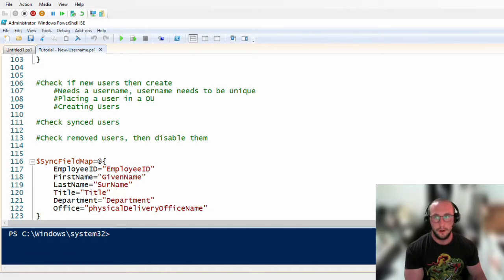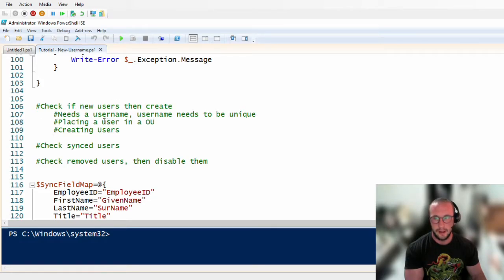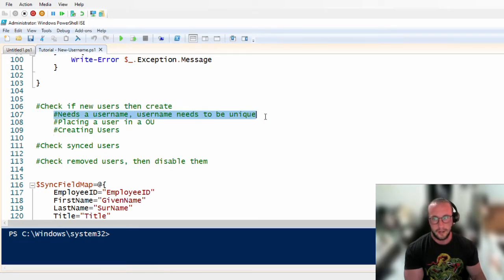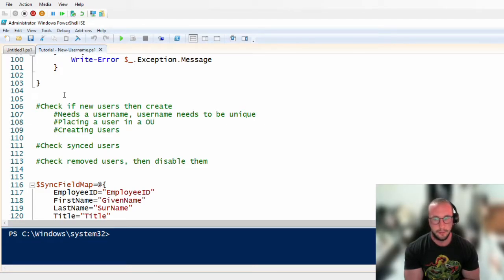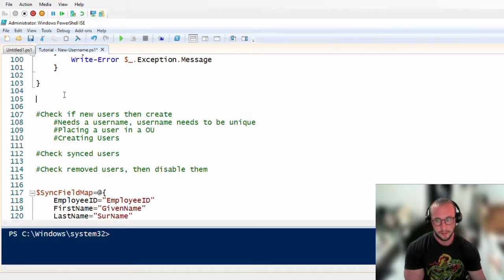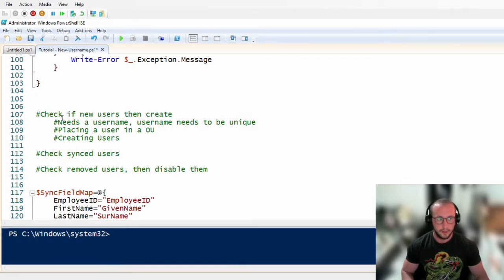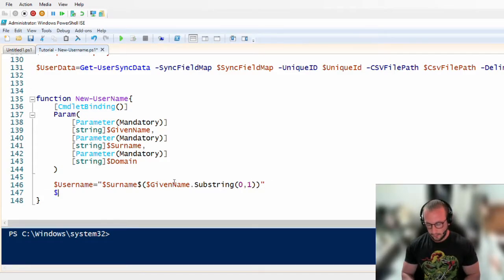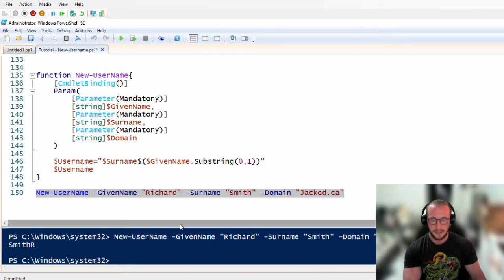Automate Active Directory with PowerShell Tutorial 6 : New Username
The fifth step to Automate our Active Directory with PowerShell is to be able to generate username for when we want to create users. In this video we will write a function to generate a username based on last name and first initial and will increment if the username is already taken.